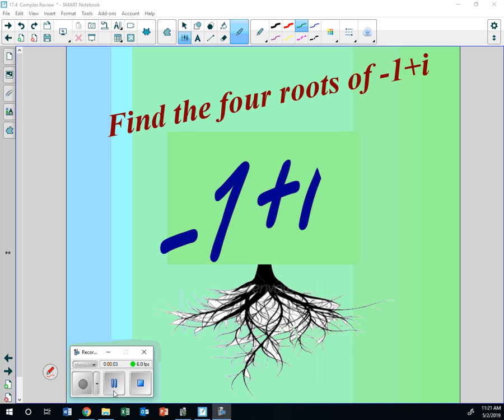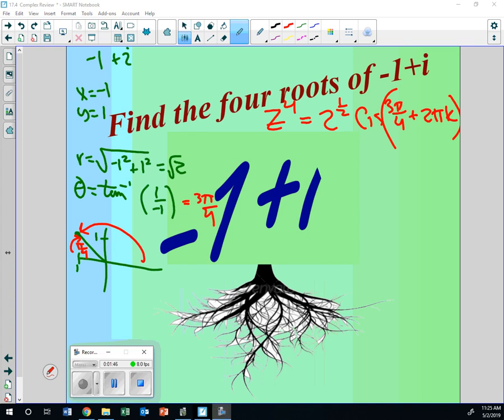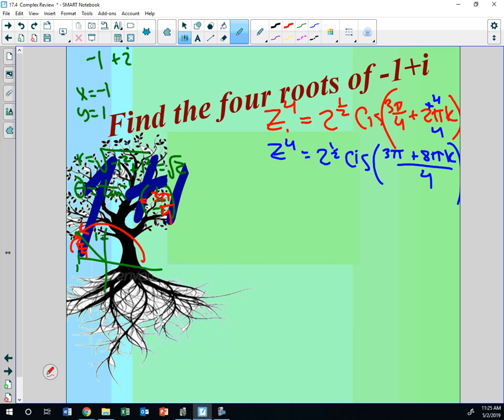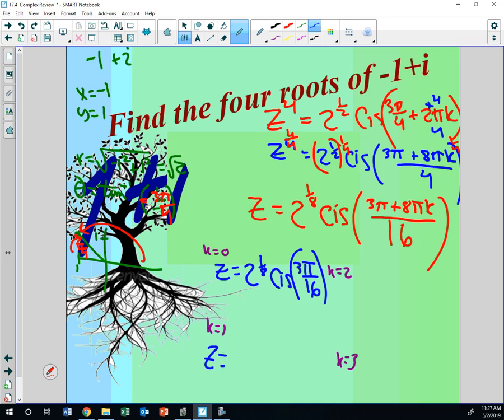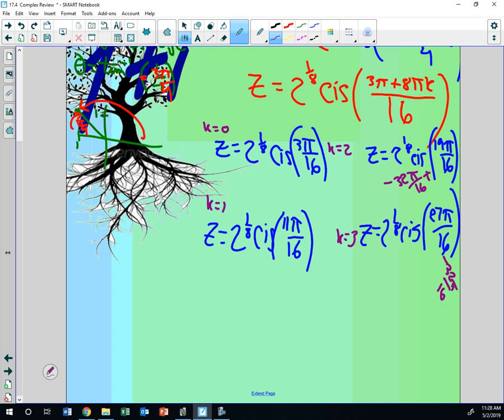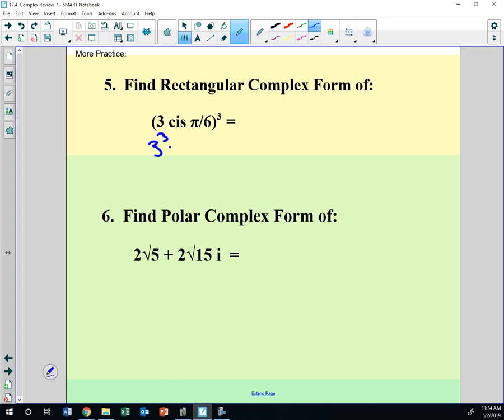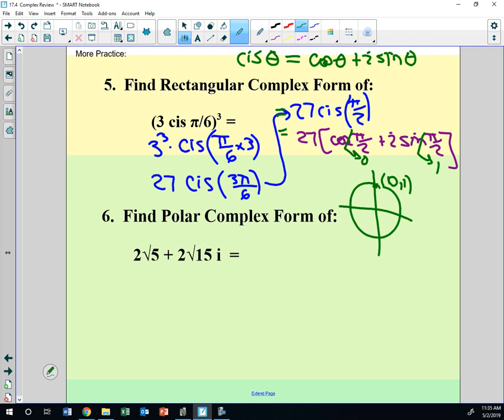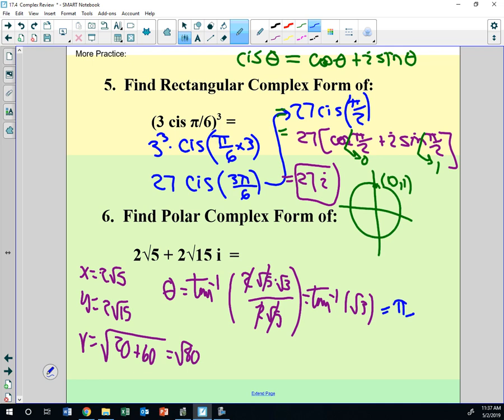Ch 17 Review Part II